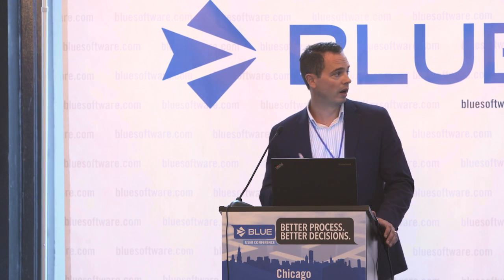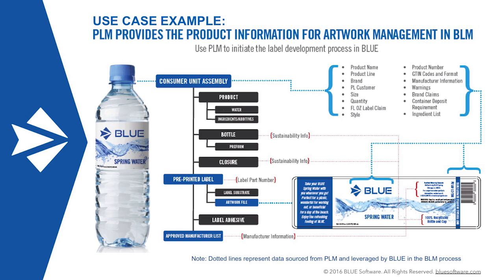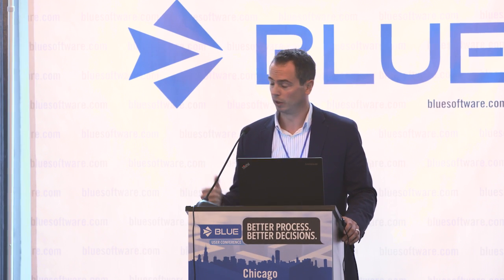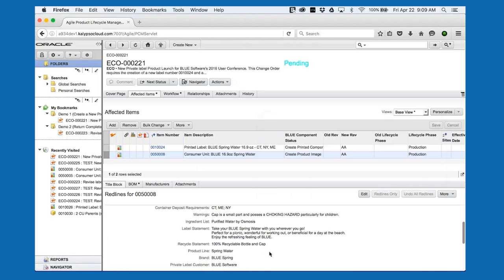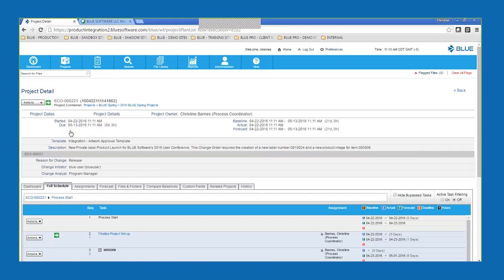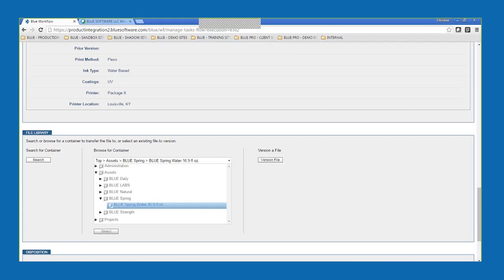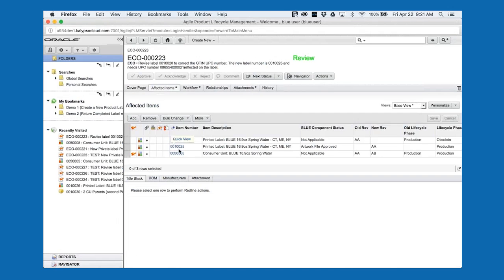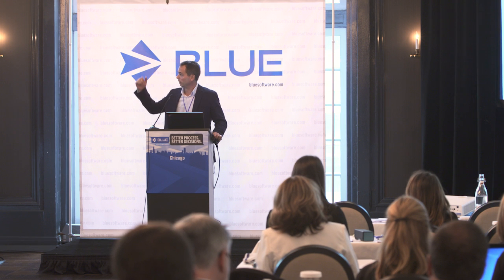BLUE User Conference 2016: Stephen Birtsas - Kalypso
Kalypso's Stephen Birtsas demonstrates the new Oracle Agile Product Lifecycle Management (PLM) connector and its importance in fostering data quality further along the brand lifecycle.